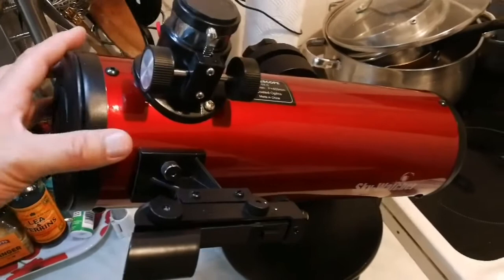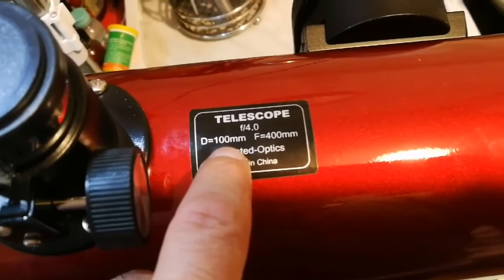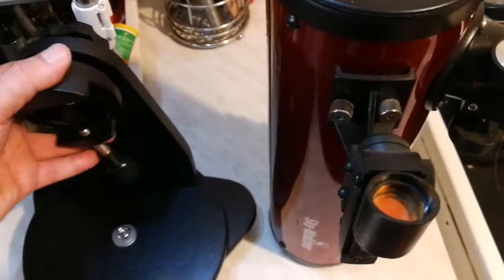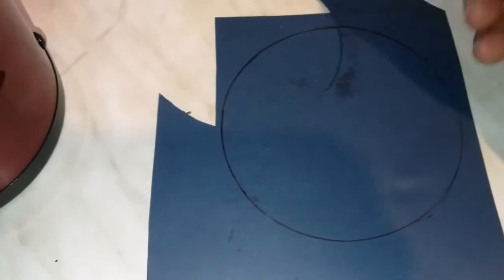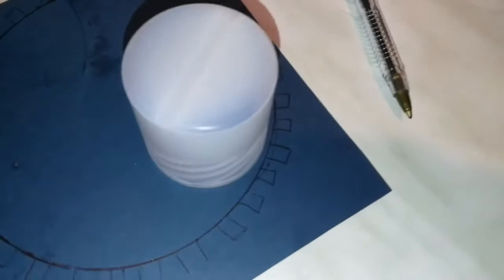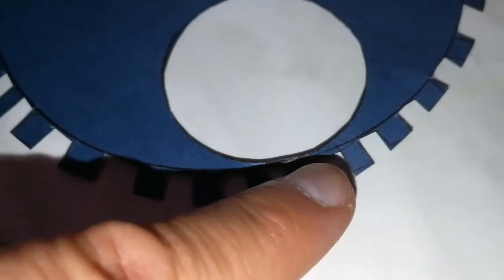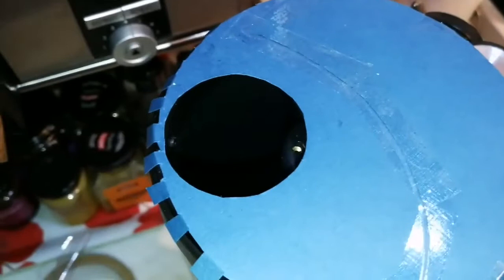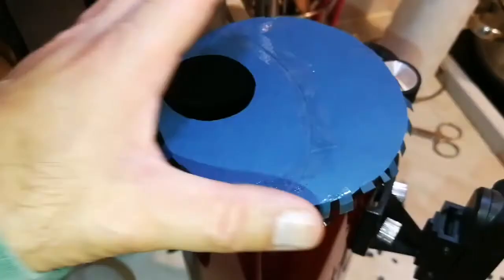Make Off-Axis Aperture Stop For Your Telescope / Skywatcher Heritage 100P Reflector Telescope